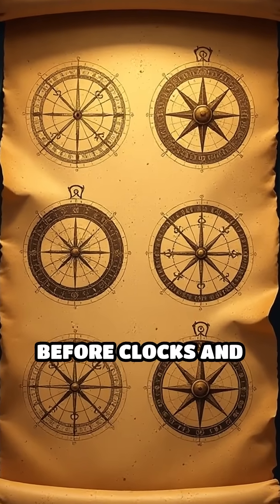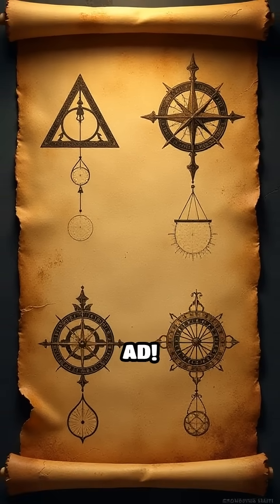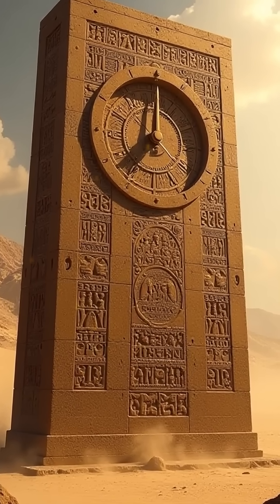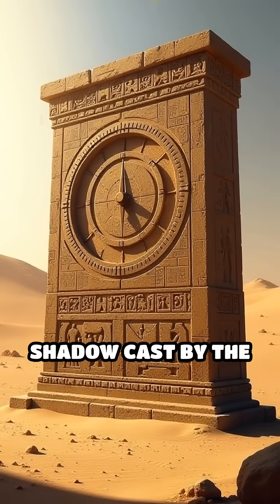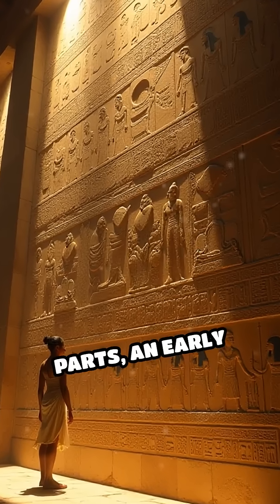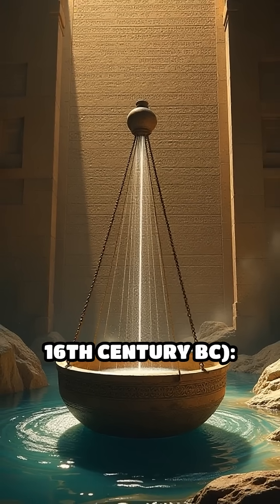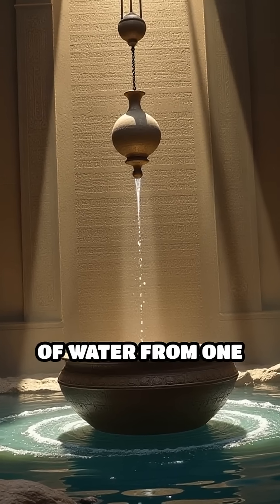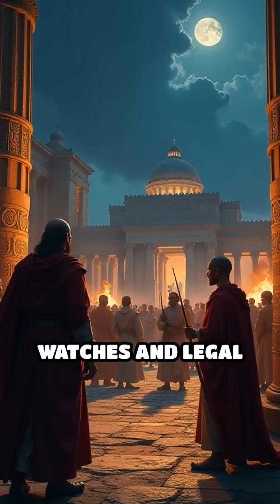Top 5 Ancient Timekeeping Devices Unveiled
Discover the ingenious ways ancient civilizations measured time! From sundials to water clocks, these 5 devices changed history.